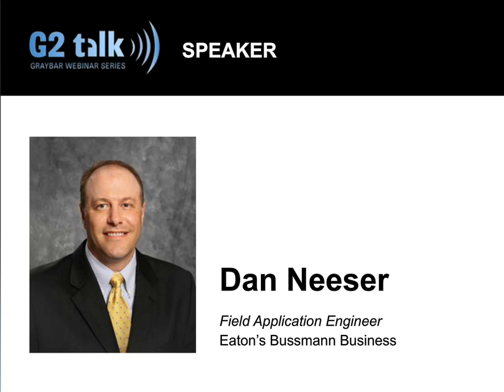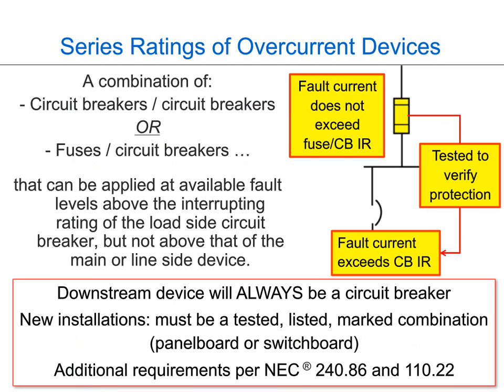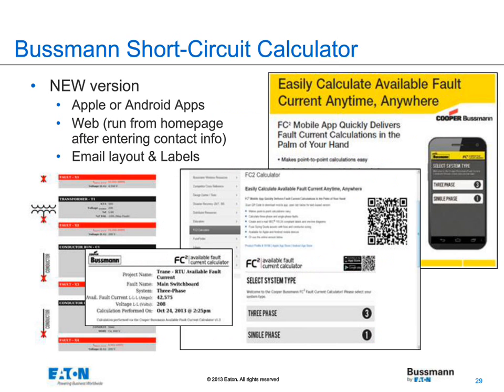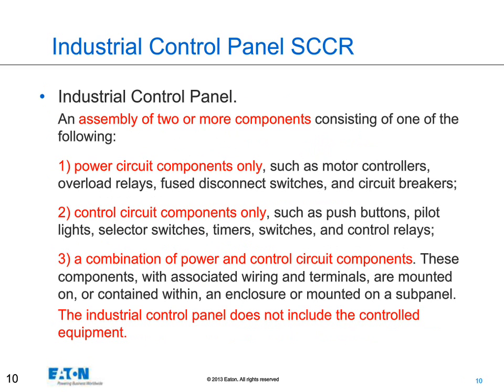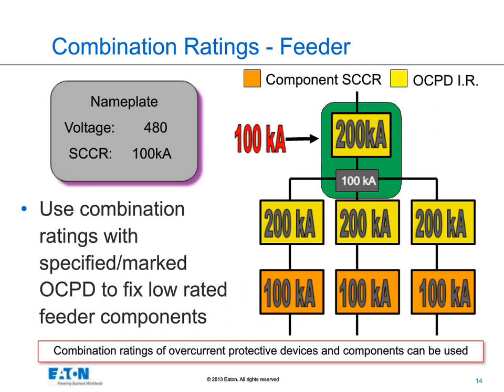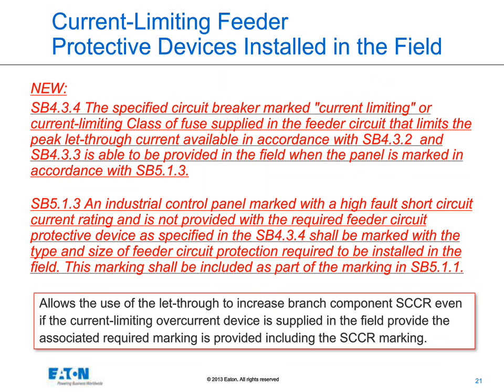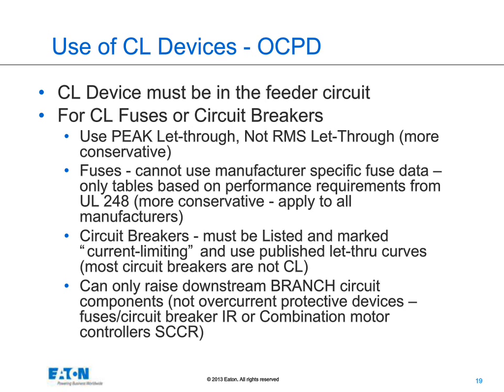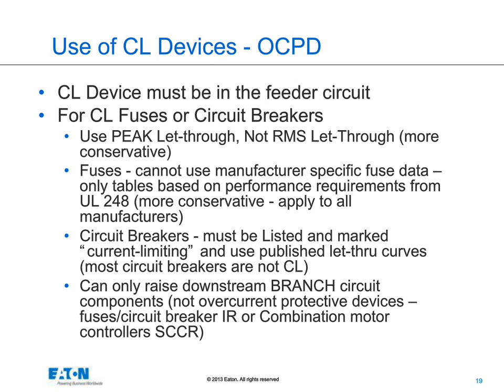Short-Circuit Current Ratings of Electrical Equipment and Industrial Machinery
This presentation by Eaton's Bussmann business focuses on the equipment SCCR marking requirements, how equipment SCCR is determined, and the proper equipment installation requirements according to the NEC. The NEC identifies the overcurrent protective device IR and equipment SCCR marking requirements. More importantly, it also addresses the installation requirements for the proper application of overcurrent protective device IR and equipment SCCR.